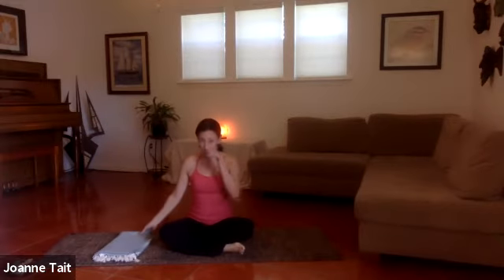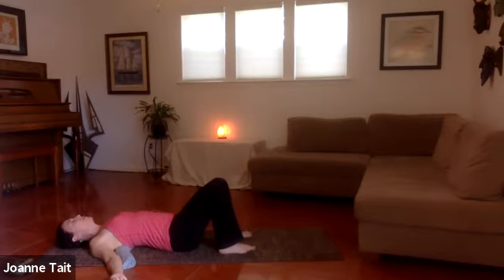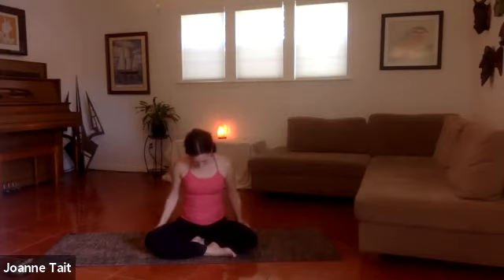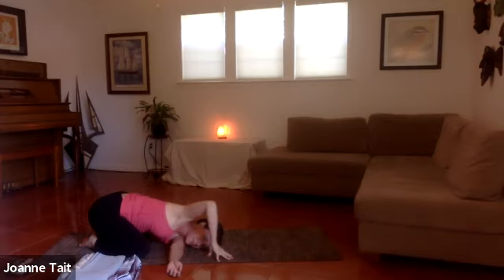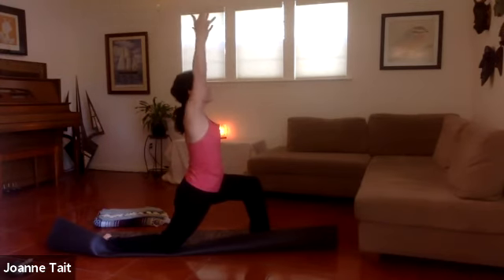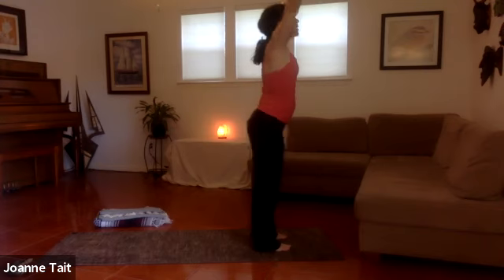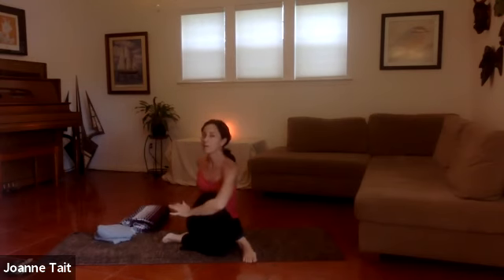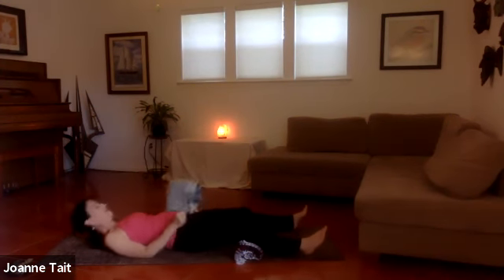Beginner Yoga Episode 23 - Joanne T. - HealthyConnections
This is a beginner friendly restorative practice that incorporates blankets and props to soothe your nervous system and alleviate stress. This digital PE class is a resource from the HealthyConnections Wellness Program to help increase activity time and step counts. This video alone is not connected or eligible to any PE Wellness ADL. Employees must also be registered for an official PE class to earn WADL.